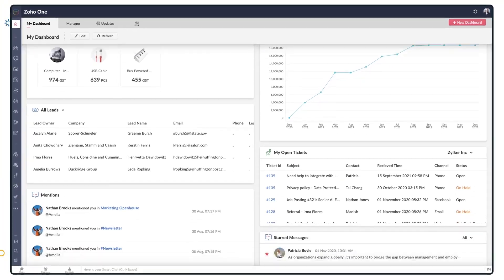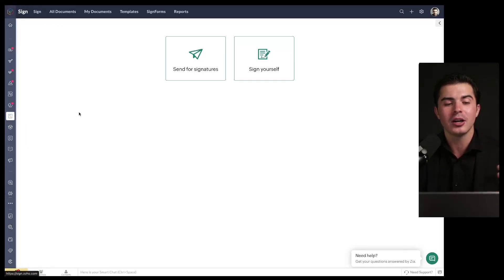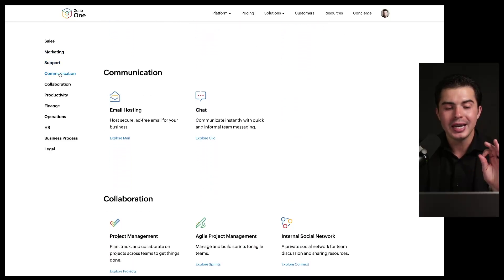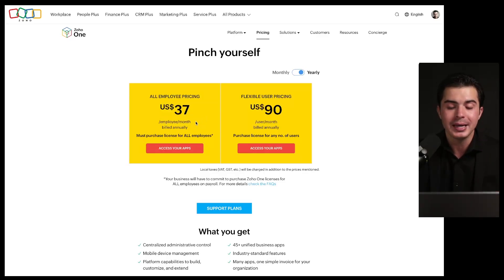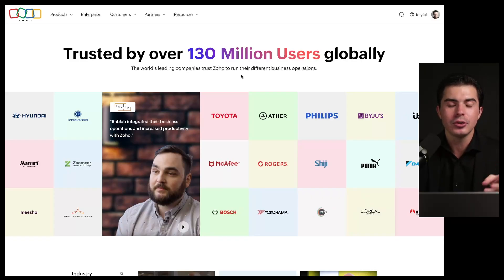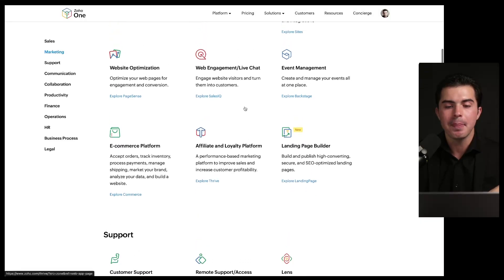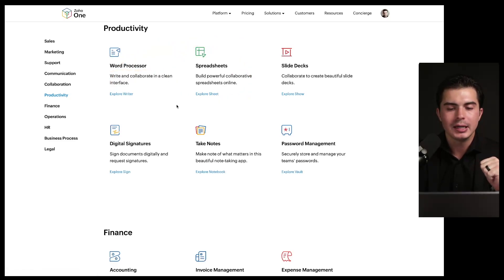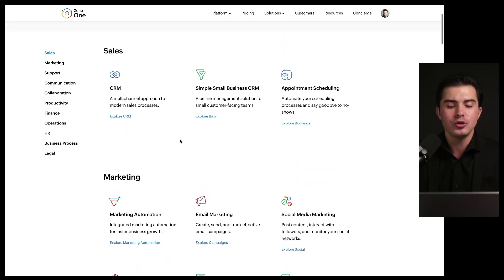What Is Zoho One? FULL Beginner’s Breakdown | The Complete Beginner’s Guide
Need Help With Zoho? Book a Free Consultation

00:00 Intro
00:12 What is Zoho One?
05:38 What are the “core”
Zoho One apps?